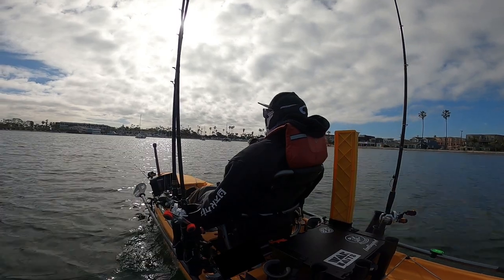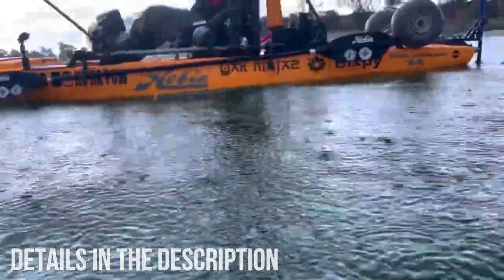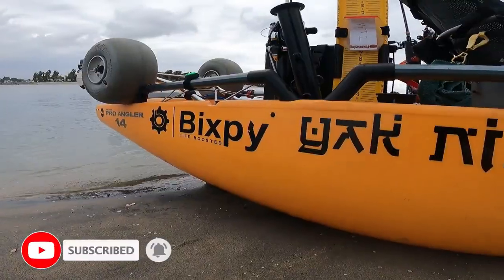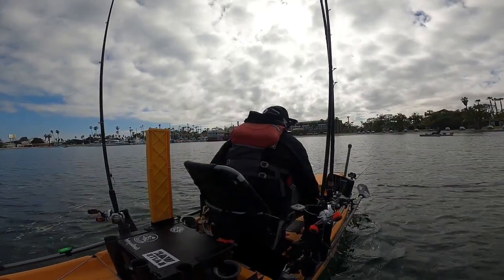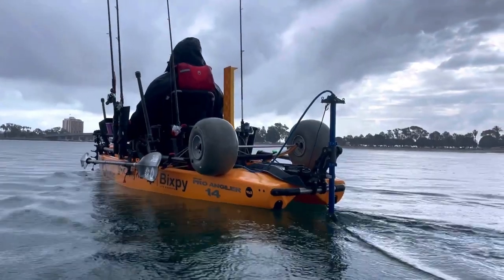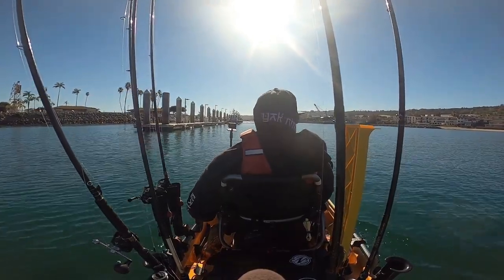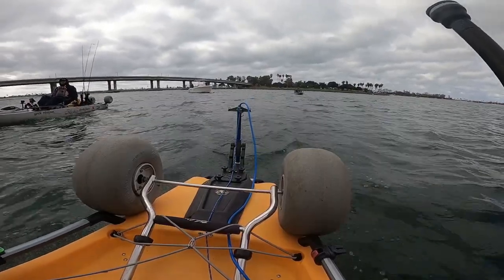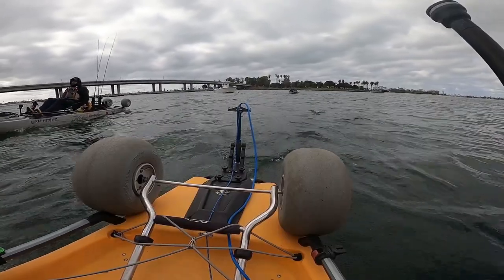How to Register your Motorized Kayak!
How to get your motorized kayak registered. I provide details on the requirements of getting your kayak registered.
Required Documents
- Kayak Sale receipt (Purchase brand new)
- Bill of Sales (Purchased used from a private seller)
- Manufacturers Certificate of Origin (MCO)

Cost
- Initial registration for uneven year - $30/2yr
- Initial registration for uneven year  - $15/1yr
- Quahog Muscle Sticker - $8/1yr

Clothing:
• NRS Chinook PFD
• NRS Water Shoes
Kayak and Mods:
2018 Hobie, Pro Angler 14
• Lowrance Hook2 5 Fish Finder
• Berley Pro Fish Finder Visor
• Hobie XL Live well
• H-Rail Rod Holders
• Hobie Rod Holder Extender
• Dewalt TStak
• Yak Attack Black Pack

Camera, power supply, and mounts
• Gopro Hero 8
• Rail Blaza BOMS Stick
• Anker Power Bank